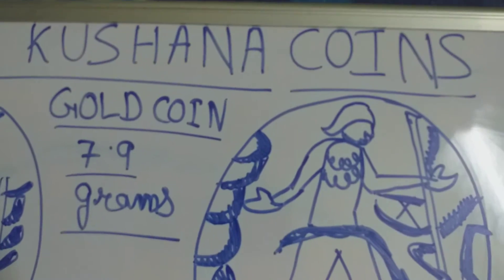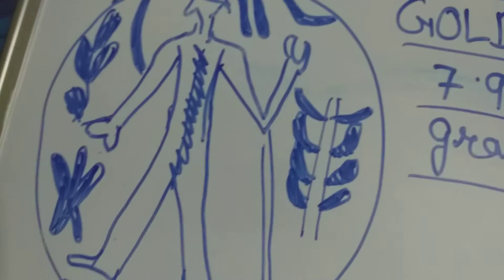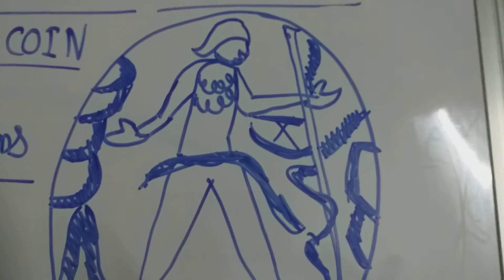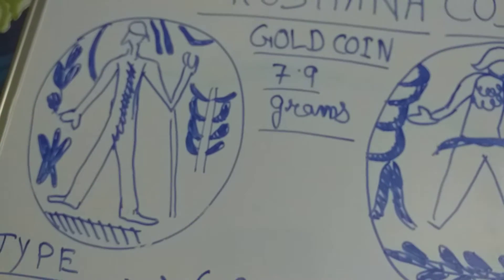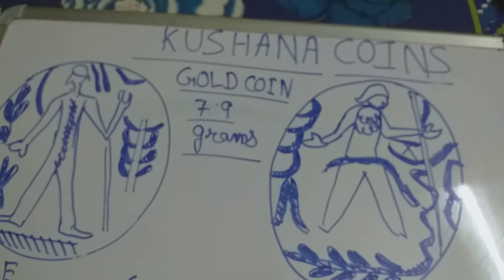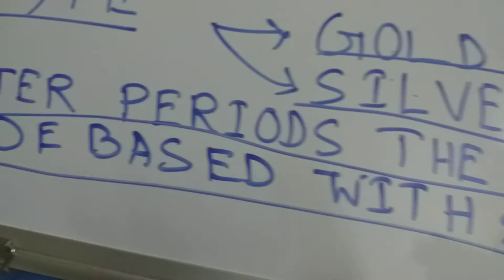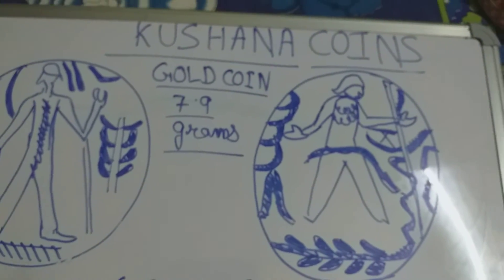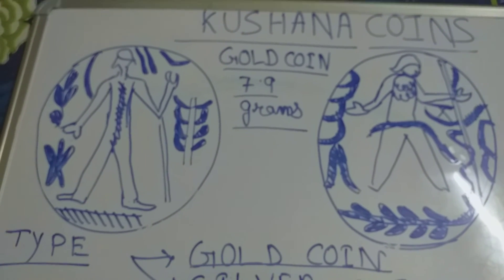Kushana coins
Class 6